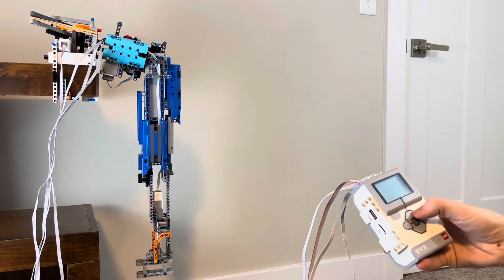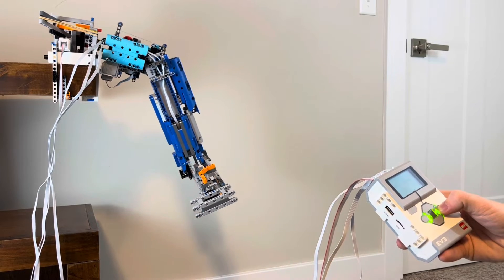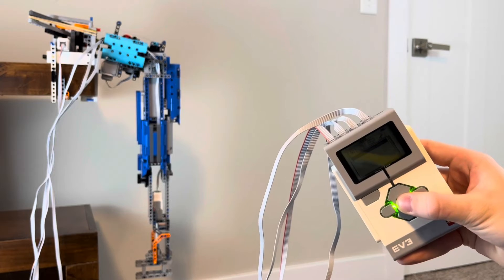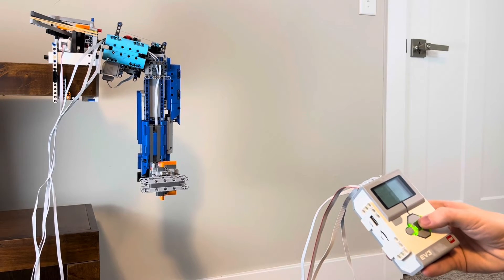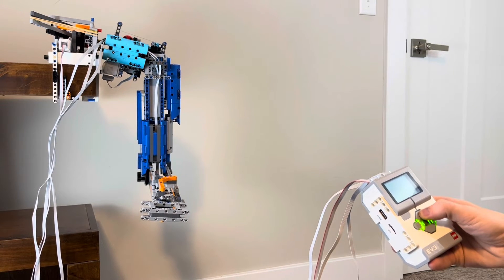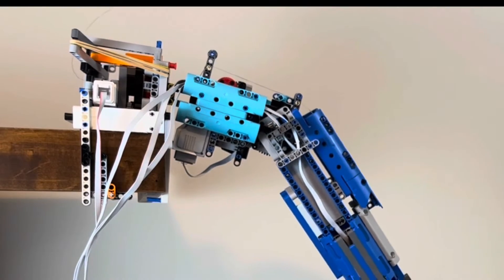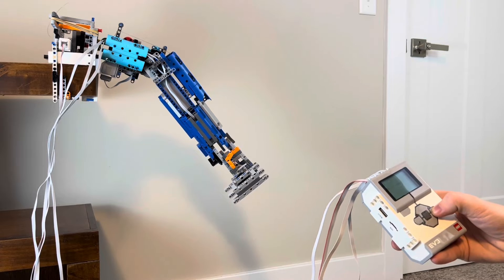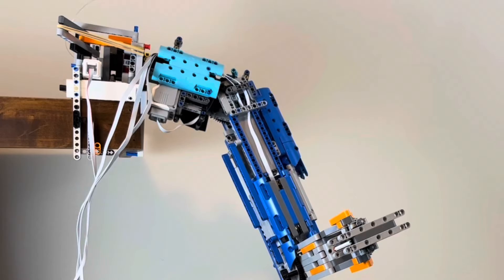LEGO EV3 4 Axis Robotic Arm (Prosthetic Arm 4-Axis Robot)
This is a Lego robotic arm I made using LEGO Mindstorms EV3 motors and sensors. The robo arm has 4 axis joints and is able to balance objects while moving. While this arm does not have a hand and definitely needs improving, it showcases what a lego ev3 prosthetic arm could look like.
This arm has been a side project of mine for the last few months while I work on other machines. My next new machine will be out very very soon, it'll be my largest machine yet...